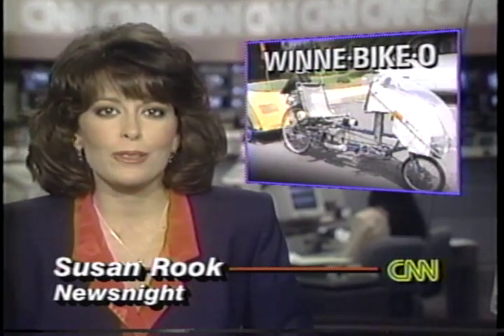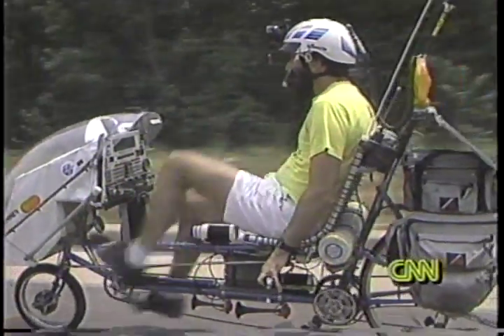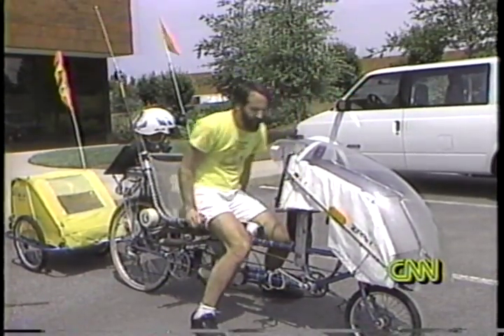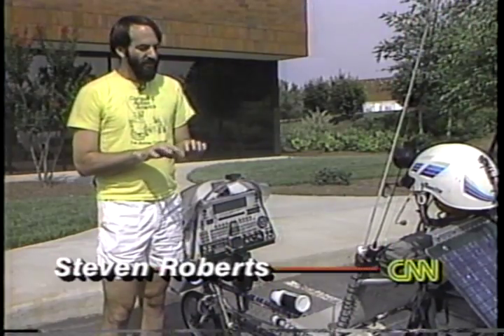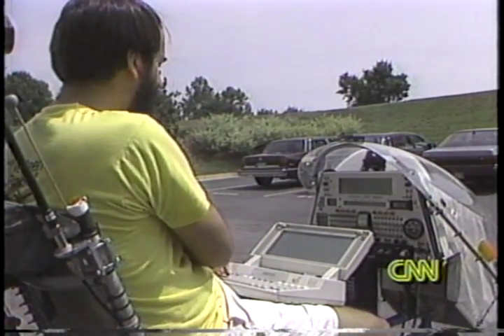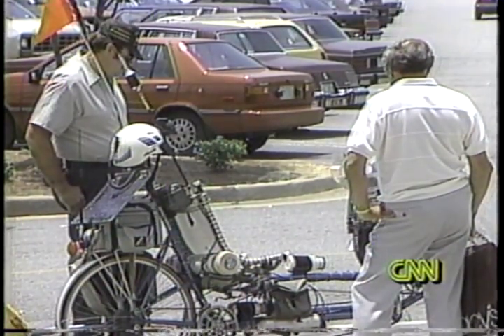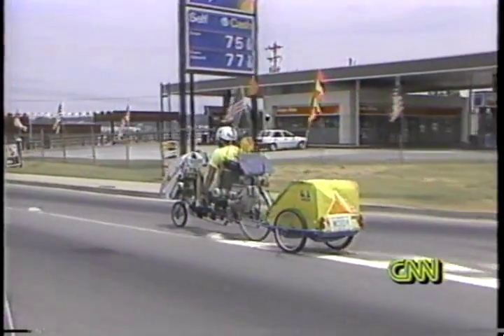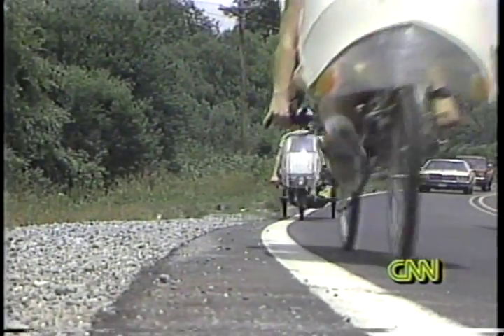Winnebiko II on 1988 CNN Science and Technology Report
This CNN piece aired July 4-10, 1988, and shows my Winnebiko II bicycle. At the time, I had completed about 16,000 miles around the US, and was about to begin work on the final version (BEHEMOTH), which was to take 3 years. The latest addition to the bike was an Oki cellular phone... high tech at the time. See microship.com for more on this and related projects.

This video is the first of a large pile of old VHS dubs that I will be converting and posting on YouTube. The bike is now in the Computer History Museum, and I am doing similar things with a sailboat.